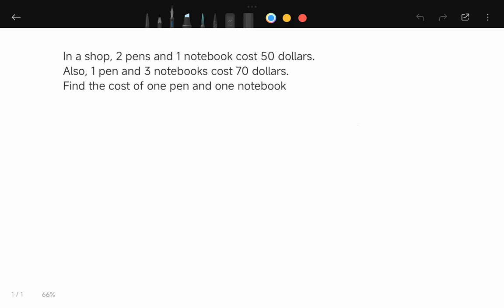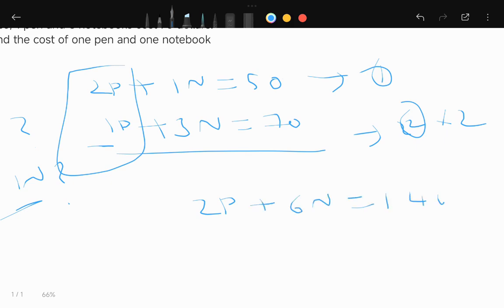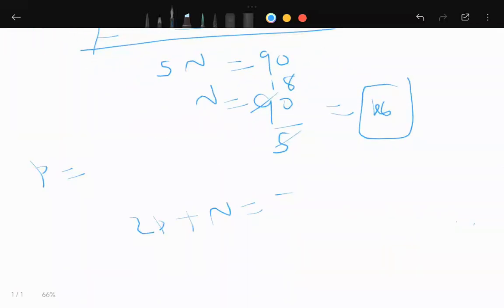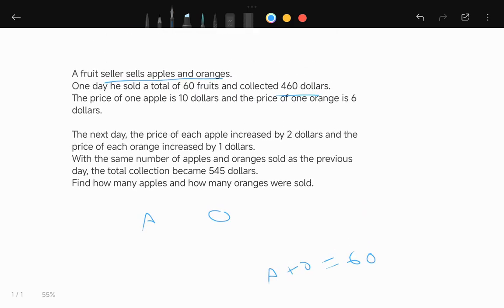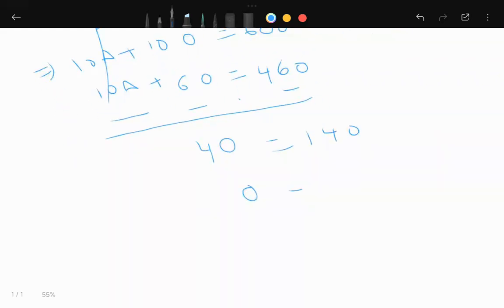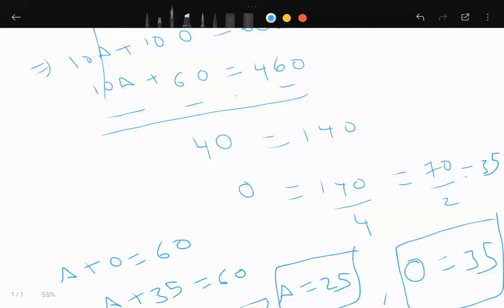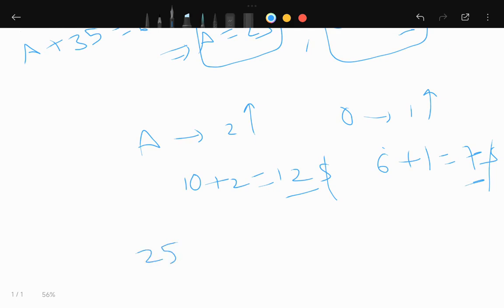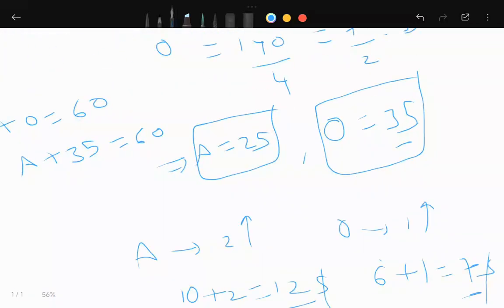Word Problems on Systems of Linear Equations Explained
This video teaches how to solve word problems on systems of linear equations step by step. You will learn how to convert real life situations into equations, form a system correctly, and solve it using simple algebraic methods for accurate answers.

Understand how to read algebra word problems
Translate sentences into linear equations
Form systems of equations from real situations
Solve word problems using substitution and elimination
Interpret answers in the context of the problem
Avoid common mistakes in setting up equations

This topic is useful for
Middle school mathematics students
High school algebra students
Board exams and competitive exam preparation
SAT Math and ACT Math word problems
College algebra revision

Goal
Develop the skill to convert real life situations into systems of equations and solve them confidently and accurately.